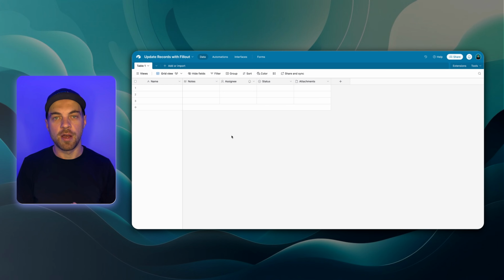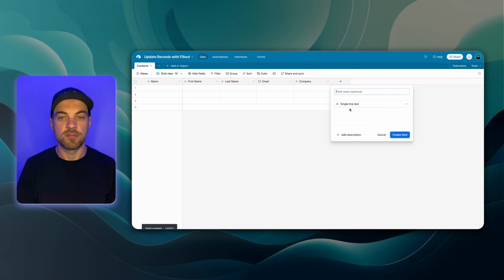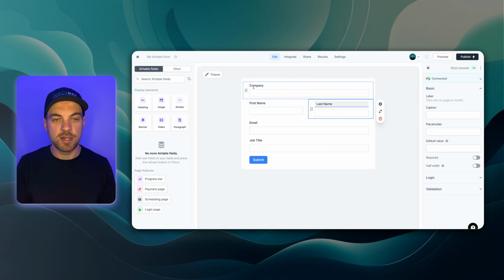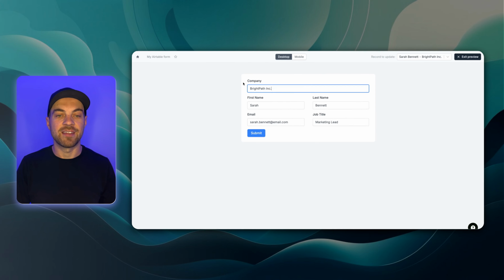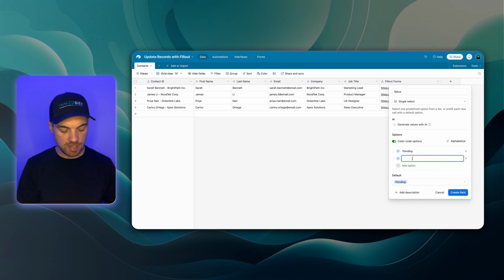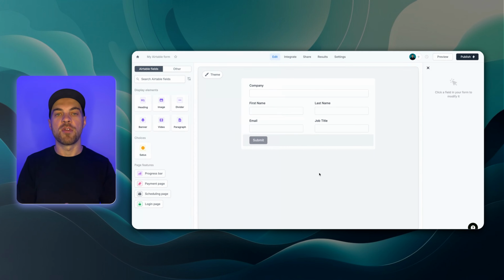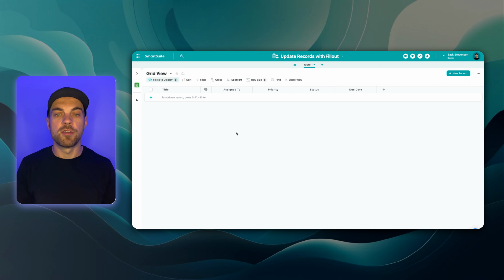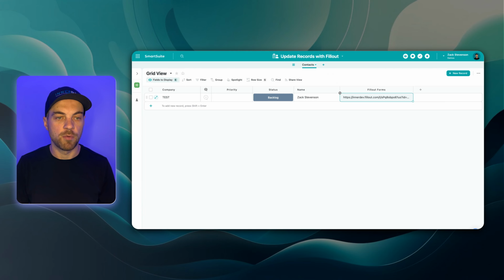How to Update Airtable & SmartSuite Records with Fillout Forms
Want to update Airtable or SmartSuite records—without giving users access to your database? This tutorial shows you how to do exactly that using Fillout Forms.

I’ll walk you through setting up a Fillout form that can update existing records in Airtable and SmartSuite, including how to conditionally disable the form after submission.

You’ll learn:
✅ How to set up your Airtable or SmartSuite table
✅ How to connect Fillout to update records instead of creating new ones
✅ How to prevent resubmissions with conditional logic
✅ How to dynamically pass values into the form

Table of Contents 📖 ⬇️

0:00 Introduction to Fillout Forms
0:57 Getting Started with Airtable
2:28 Building the Fillout Form
4:54 Advanced Form Logic
8:36 SmartSuite Integration